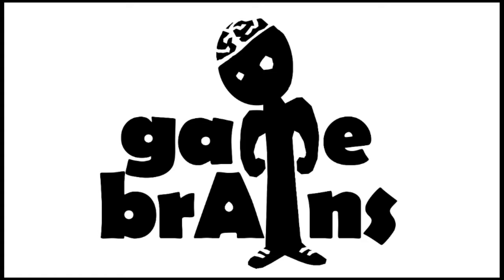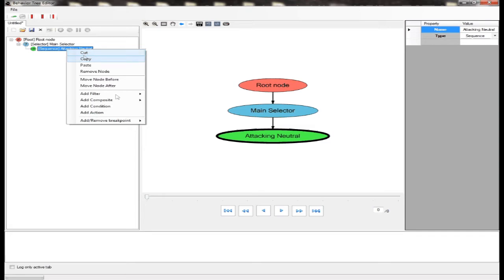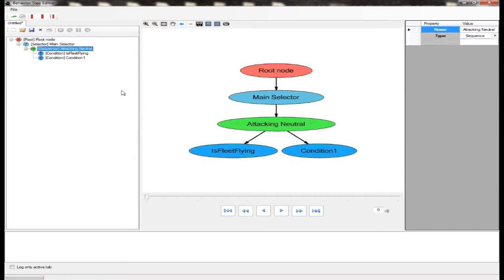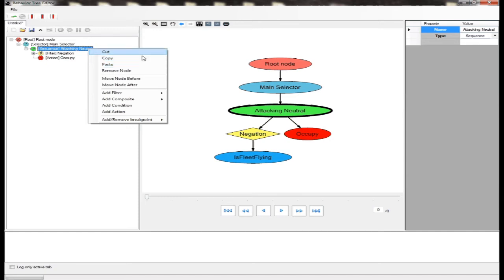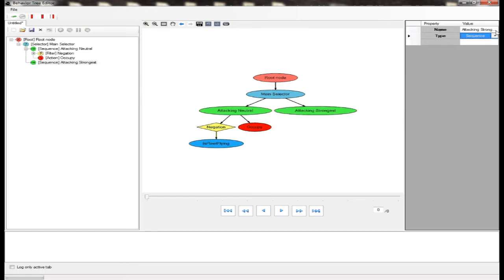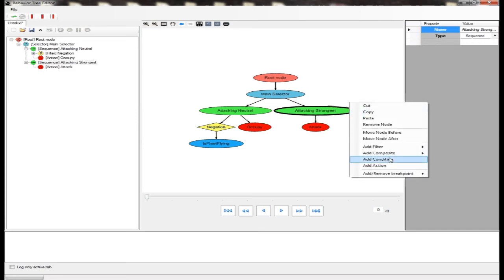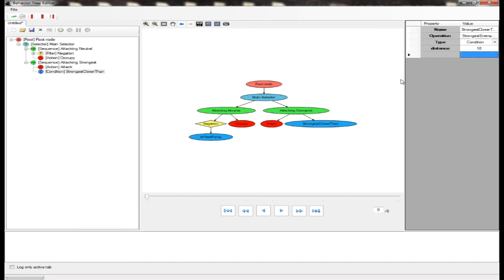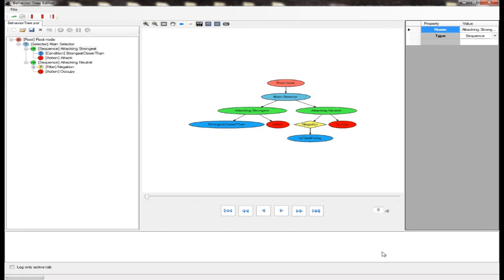EditingFinal1.mov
GamebrAIns Behaviour Tree editing tutorial.